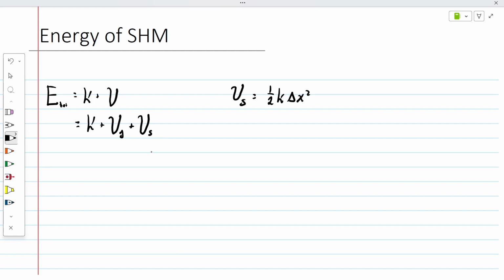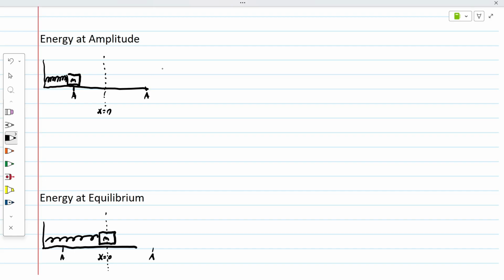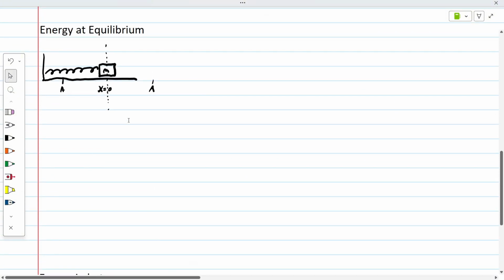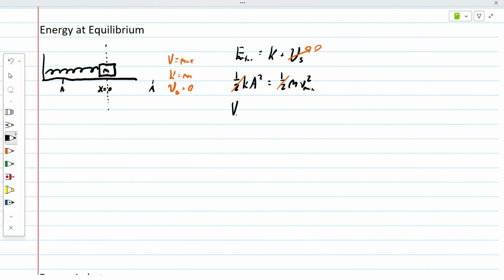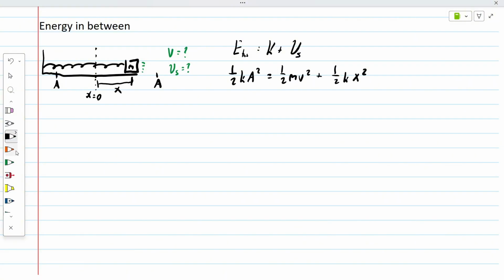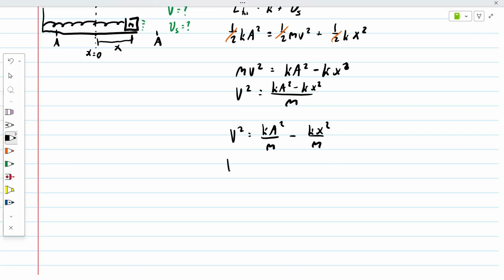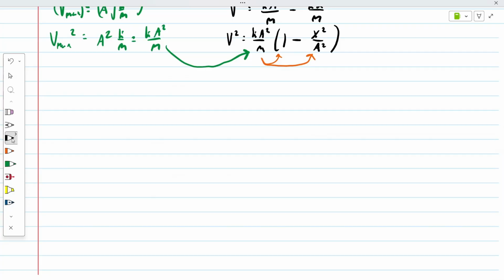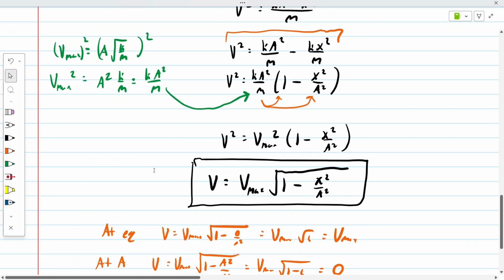How to Use Energy with SHM | AP Physics 1 Unit 7.4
In this video you will learn how to use energy when dealing with simple harmonic motion. We will learn the potential energy of a spring and how to use it in conservation of energy questions. We will then derive three equations from different scenarios. We will derive the total energy, max velocity, and the general velocity formulas.

AP Physics 1 Unit 7.4 - Energy of Simple Harmonic Oscillators

Video Chapters
0:00 Energy of SHM
1:03 Total Energy Equation
2:45 Max Velocity Equation
4:47 General Velocity Equation